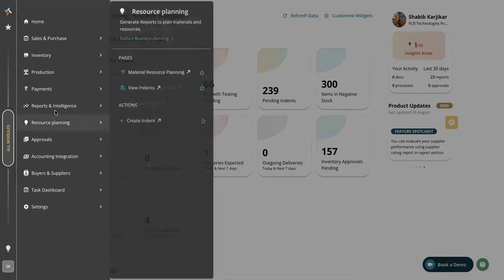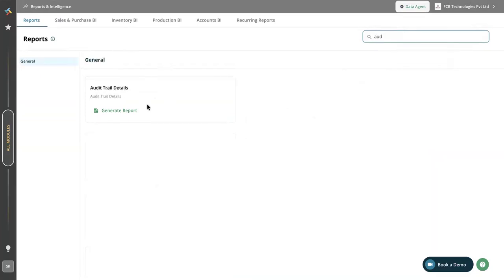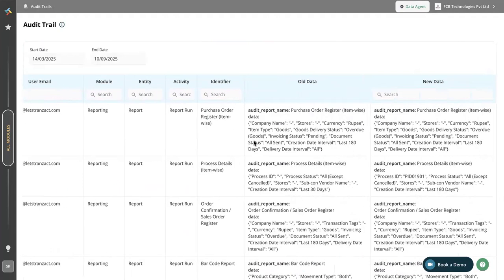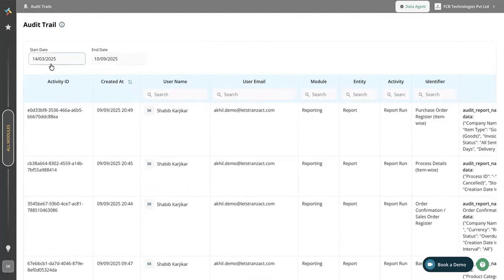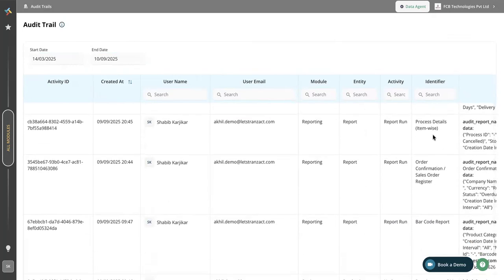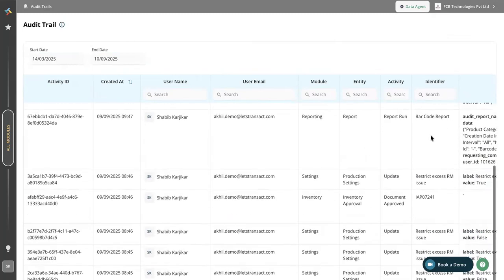How to check Audit Report